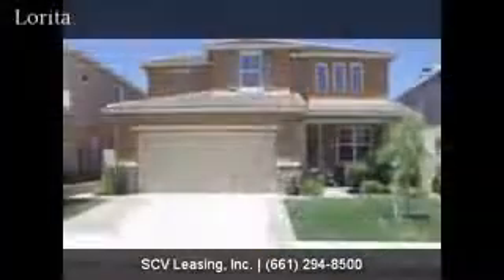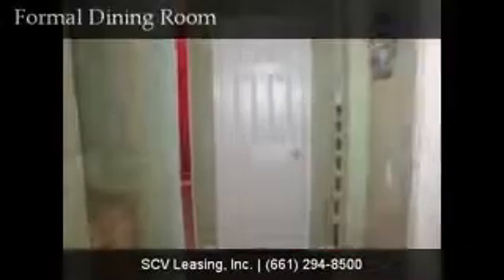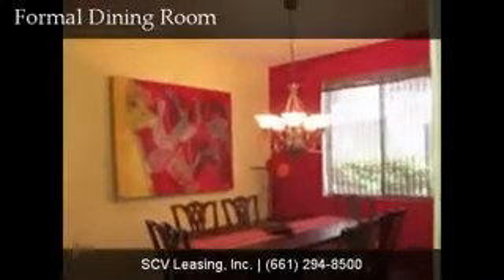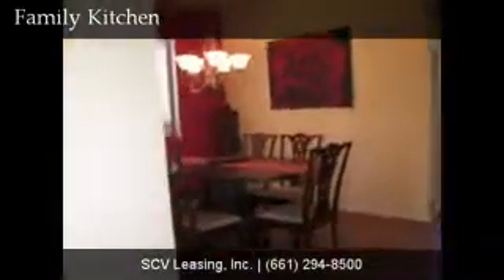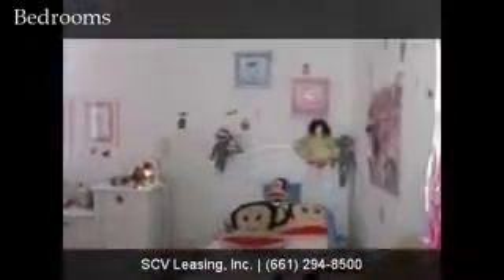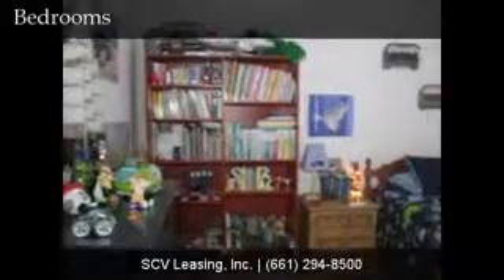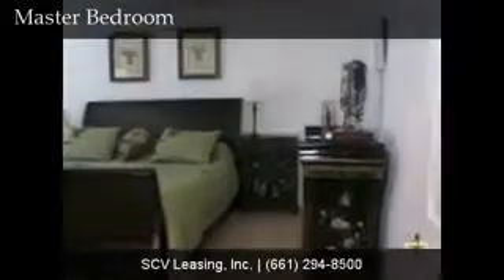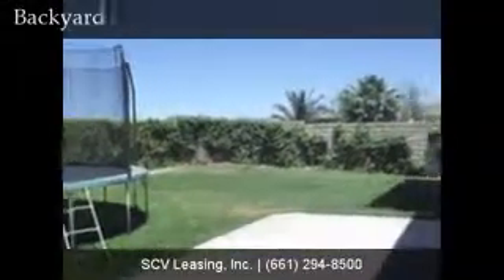St. Clare Home for Rent in Saugus on Lortia Lane!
Santa Clarita Rental located off of Plum Canyon Road near Bouquet Canyon in the St. Clare Community of Saugus. A lovely single family home with tile flooring through the first level and vaulted ceilings in the Living Room and full bedroom and bathroom on the first level just off the Living Room. At the back of the house find the Family Room and Kitchen with built-in desk, media niche, fireplace, stainless steel appliances and ceiling fan. Upstairs find the remaining bedrooms and a cozy family loft. The Master Bedroom features carpet and a Master Bathroom with his and hers sinks, soaking tub, glass enclosed stall shower and walk-in closet with built-ins. The remaining bedrooms boast carpet, mirrored wardrobe doors and ceiling fans. The large backyard features a large grass area and lush landscaping. Gardener Service Included. All Appliances Included. HOA Amenities Included. Available 7/18.